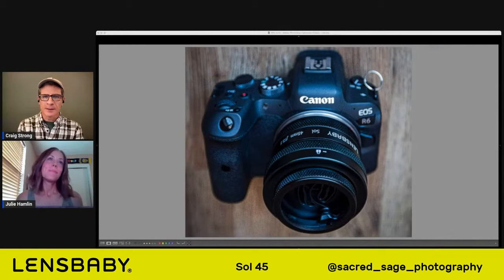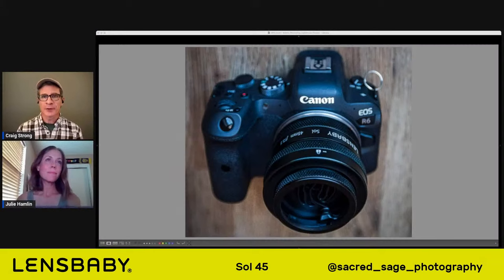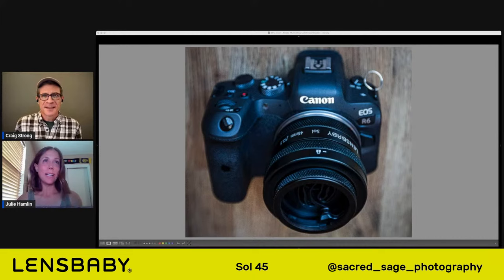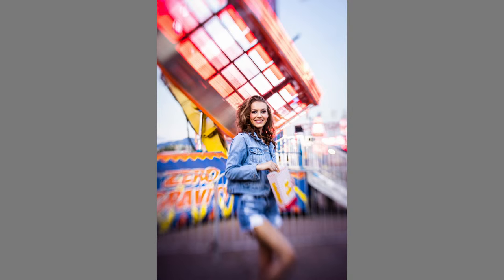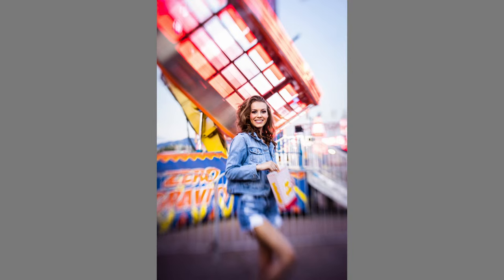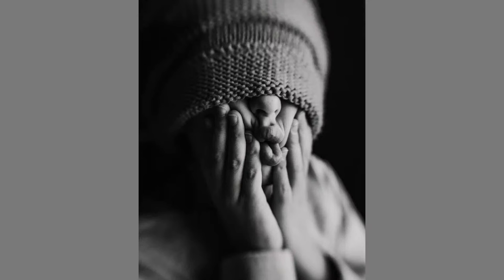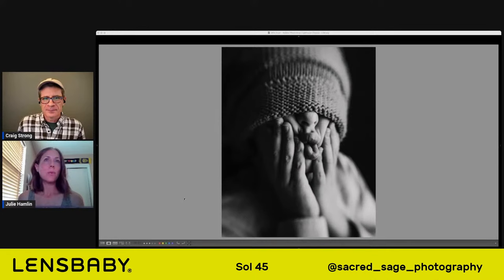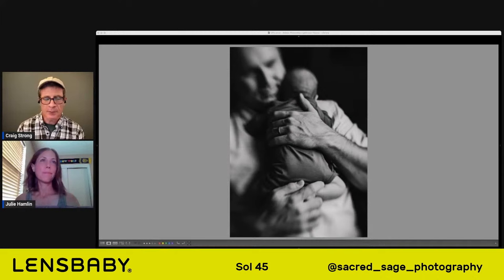Three Photos. One Lensbaby. Featuring Julie Hamlin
Julie Hamlin shares the learning curve she went through with multiple Lensbaby‘s, recently finding her Sol 45 on her camera more often than not. Many of Julie’s Lensbaby images are created during paid family and portrait sessions after she has made all the expected images. Once the standard photos are safely in the bag, she and her subjects often find the shots made with her Lensbabies bring an atmosphere of play to their time together and that energy is evident in her. This is me pictures that would’ve been missed otherwise that are often for clients most favorite pictures from the shoot.